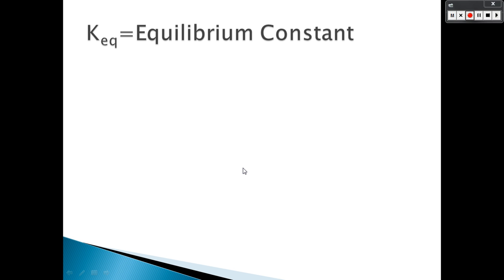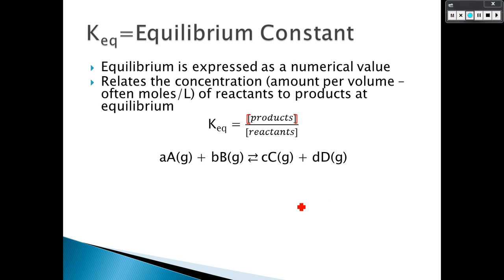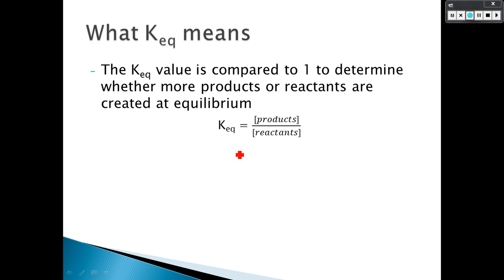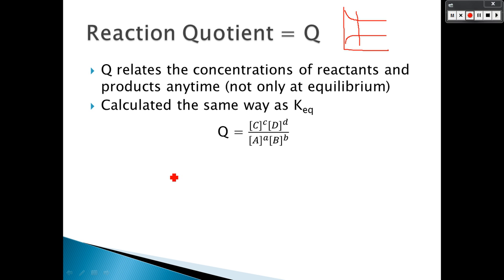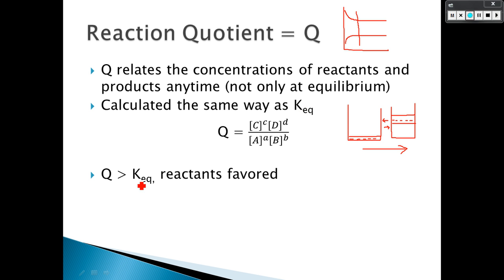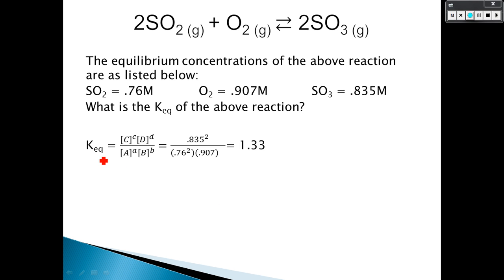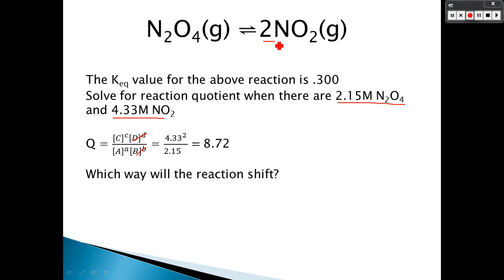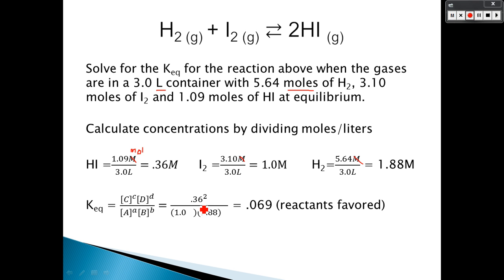Keq and Q